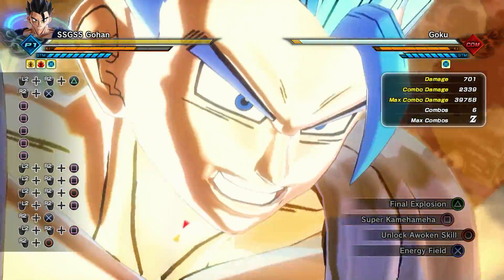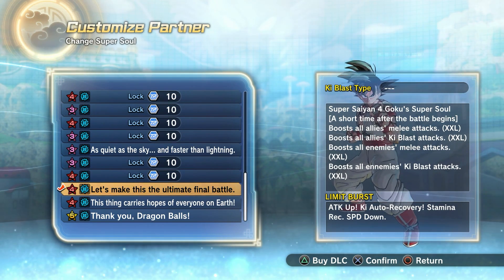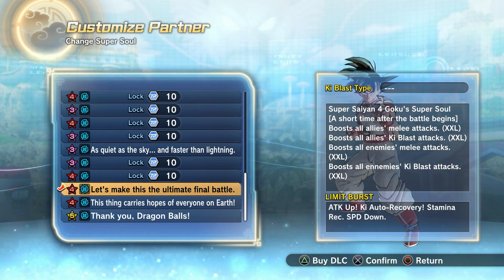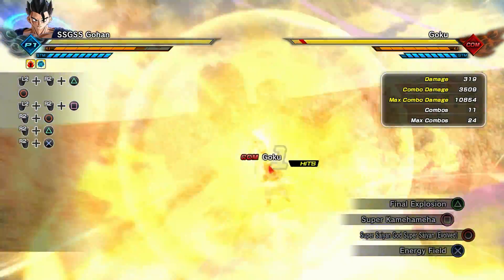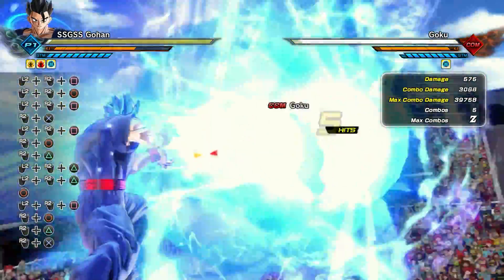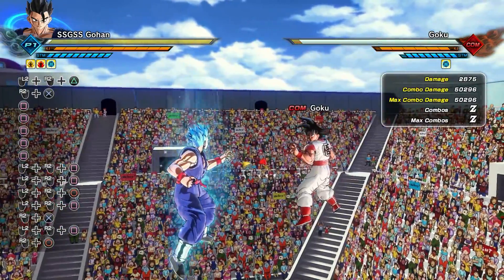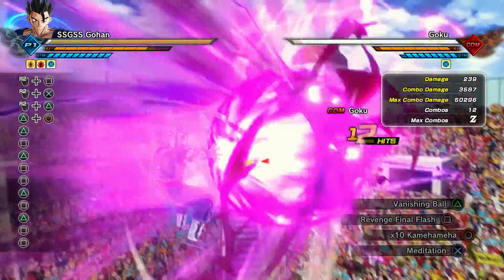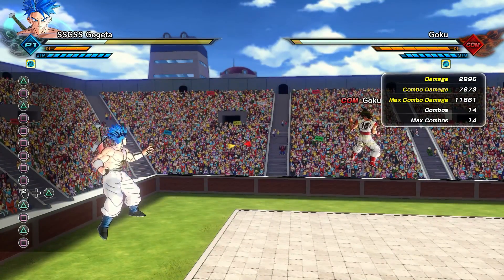New OP DLC 10 Super Soul Makes ALL Ultimate's 1 Shot Attacks? Dragon Ball Xenoverse 2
As always thank you guys for watching I hope you guys enjoyed this dragon ball xenoverse 2 video showcasing the new dlc 10 super soul that was recently in a raid and is absolutely OP but not in a bda way. This may be the first broken super soul that I dont mind because it becomes broken for both sides. Let me know what you guys think about the super soul down below in the comments!